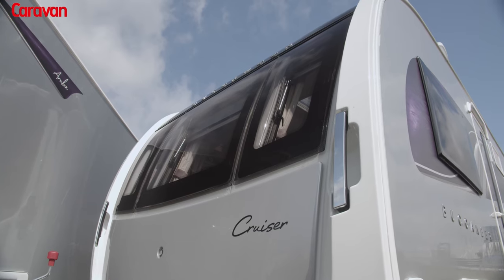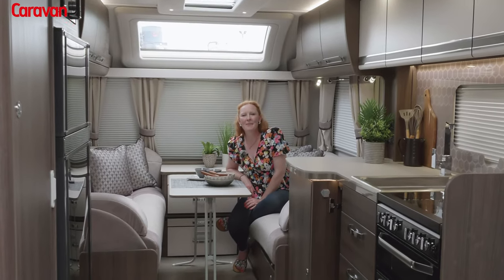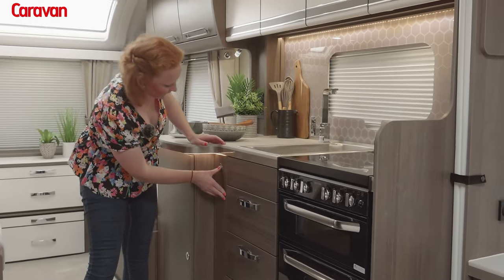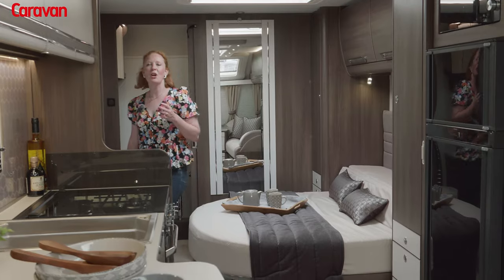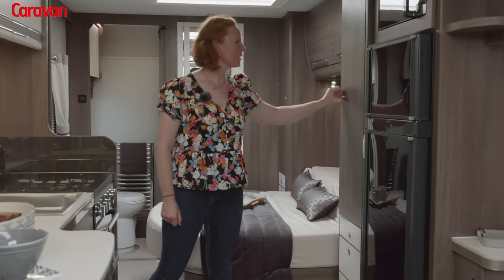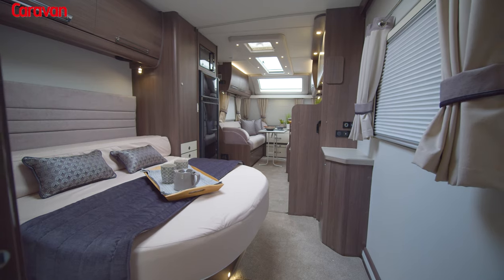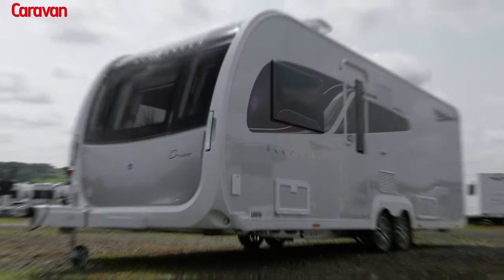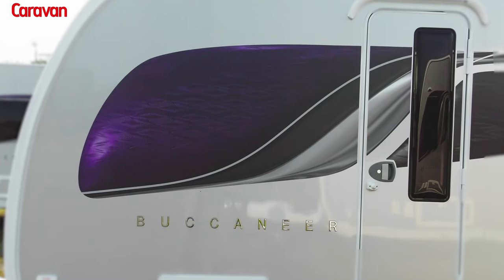2022 Buccaneer Cruiser Demonstration and Specification Video HD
The UK's most luxurious touring caravan

All Buccaneer models are 8ft-wide
Big, bold and beautiful - Buccaneer comes in a thrilling array of 8ft-wide layouts to appeal to couples and families alike

Simply the best
Filled with flair and fun, every model in the Buccaneer range is brimming with exciting tech, stylish detail and so many features to make you smile.

Buccaneer Cruiser
The Buccaneer Cruiser boasts a superbly comfortable retractable transverse island bed, with plentiful wardrobe and storage space. The Cruiser features a luxurious and well-equipped end-bathroom with Alde underfloor heating throughout.

Key Features

Next generation E&P Level C Touchscreen hydraulic automatic self levelling system
E&P Level C Touchscreen ensures your Buccaneer is legs-down and spirit-level straight in just 2 minutes! In less time than it takes to fix yourself a drink and get your favourite playlist on shuffle!

HaloTEC - Sleek, seamless, stylish and strong
The interior walls of the all-new Buccaneer range have been completely redesigned and developed for our new era of caravans. Unique, class-leading and exclusive to our flagship Buccaneer range, all interior walls are engineered with an entirely seam-free finish. Not only does this new technology look fresh and appealing, but it’s hugely practical, too. Our ‘Welsh White’ finish has a harmonious, homely feel, is water-resistant, lightweight but highly durable and is both stain- and scratch-resistant. Sustainably-manufactured and 100% recyclable, our new interiors are just one of the many reasons to invest in all-new Buccaneer for your caravan adventures.

All models are 8ft wide, creating unsurpassed interior living space
ALDE Underfloor heating, works in synergy with the ALDE Central Heating System, allowing you to enjoy the comfort of warm floors on cold winter mornings
Retractable bed creating a comfortable daybed and 400mm additional floorspace during the day. Improved access when in night-time position.  (Transverse bed only)
Alde 24-hr multi-programmable central and water heating system. Runs on gas, electric (up to 3.15KW) or both with new easy-to-use LCD touchscreen control with night-time display setting. Now with automotive-standard Glycol G13 Antifreeze coolant.
Grade III Thermal Insulation for guaranteed all weather comfort
Fixed bed mattresses are lightweight, yet super-supportive with soft-touch Argentum+ anti-bacterial and anti-allergy technology with Silver
Bed frame with easy-lift gas struts for improved-access storage (fixed beds)
Aero Privacy flush-fit double-glazed side windows with night ventilation position, pleated blinds and flyscreens
6'5'' Headroom
1400 X 440 Large Heki Lux Stargazer rooflight incorporating pleated blind and flyscreen, with stylish surround and independently switched integrated downlights
Wide-opening spring-assisted beech slat bases on all bunks and beds for easy access
Seat bases with front access and space for bulky items
Seat backrest ventilation boards for even heat distribution
Concealed room dividers
Multi-speed omnivent (extracts and blows air)
NEW Dometic series 10 fridge - All 153ltrs